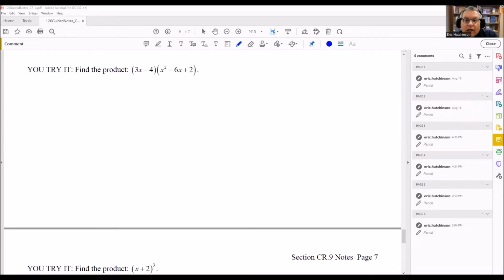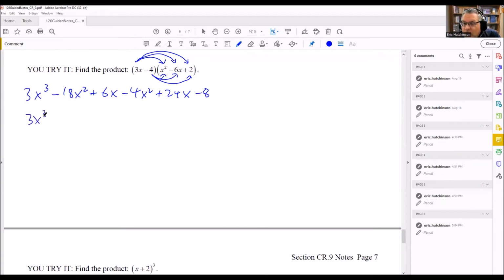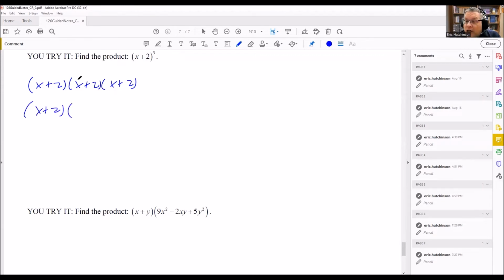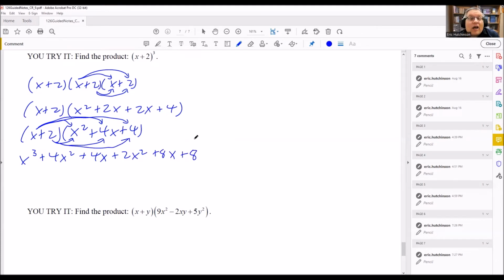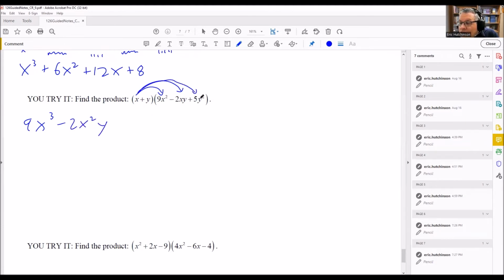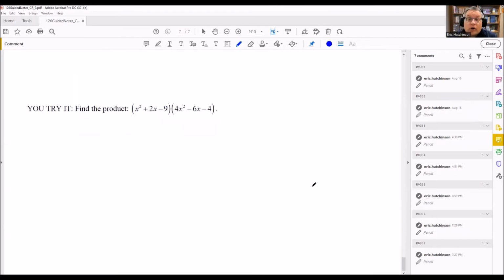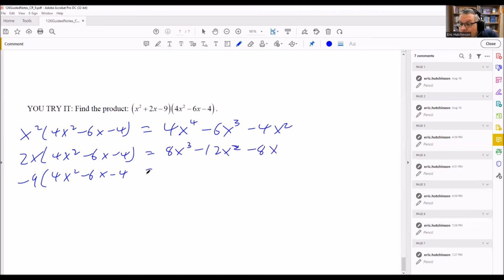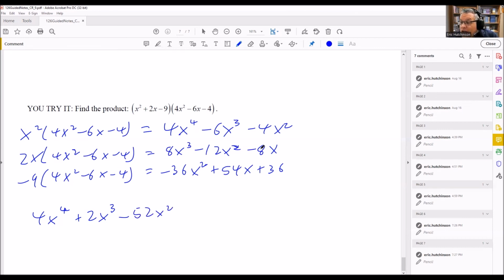Multiplying Binomials and Trinomials (More Examples)